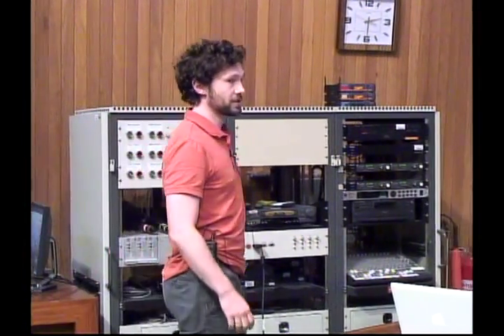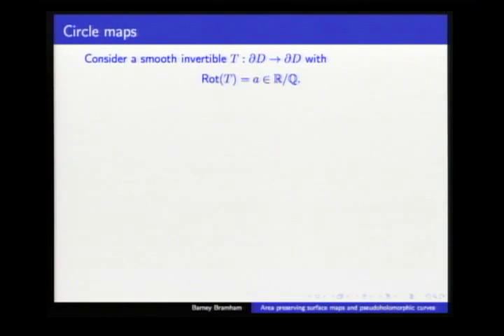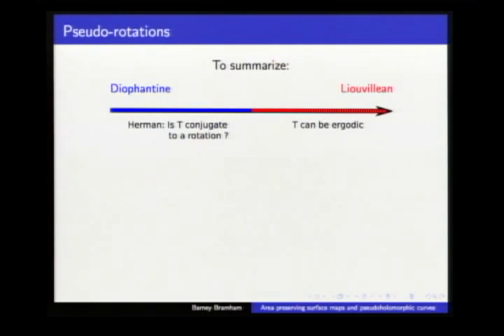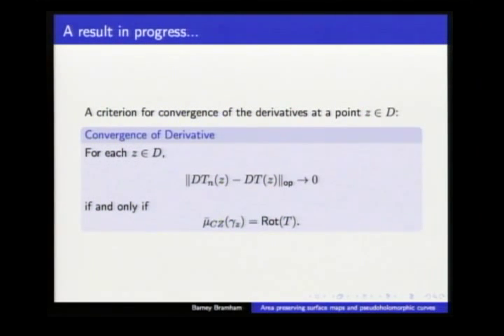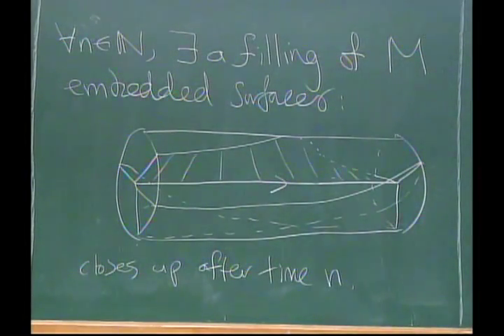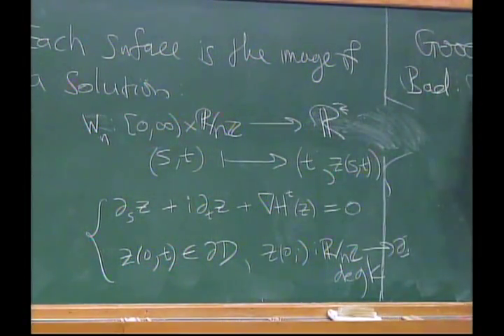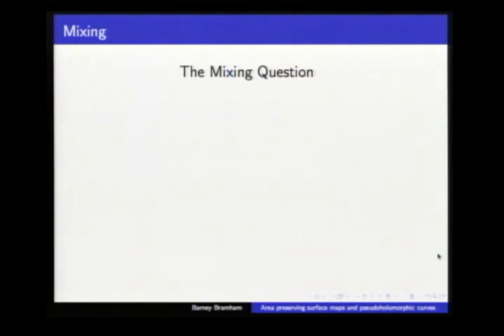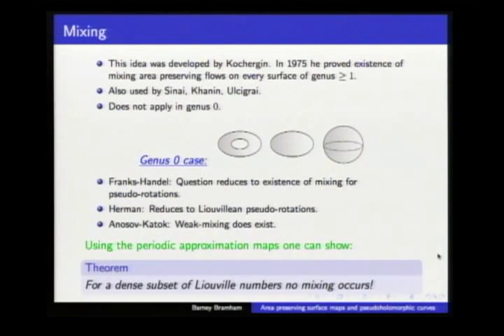Workshop on Conservative Dynamics and Symplectic Geometry - Barney Bramham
Barney Bramham - An approach to some questions about Hamiltonian surface maps using pseudo-holomorphic curves

The Workshop aims to gather experts on Conservative Dynamics and Symplectic Geometry, from Brazil and abroad, in a leisurely ambiance.

Just as in the first four editions of the meeting, held at IMPA in 2005, 2007, 2009 and 2011, the program includes a small number of lectures, leaving plenty of time for informal discussions.